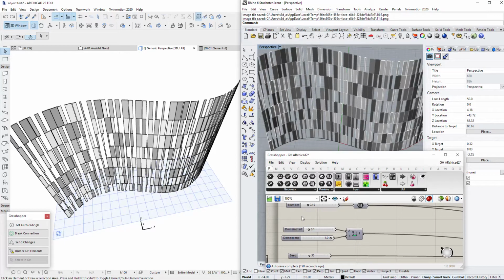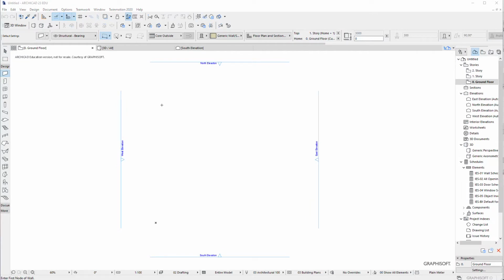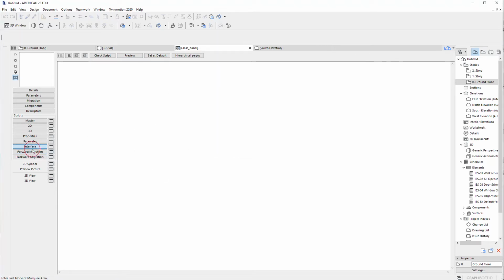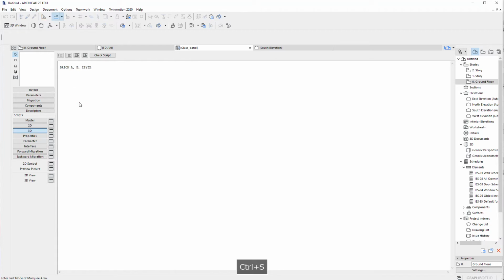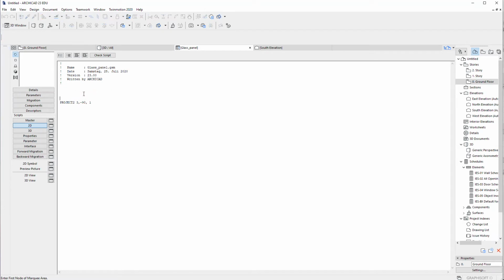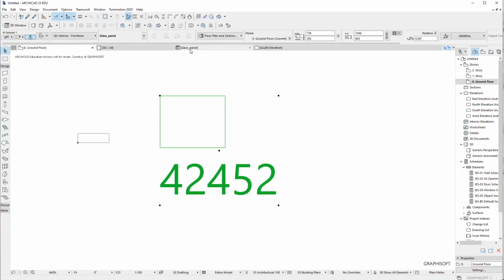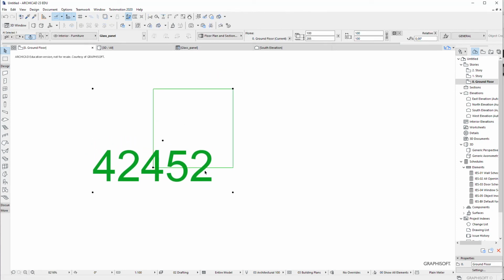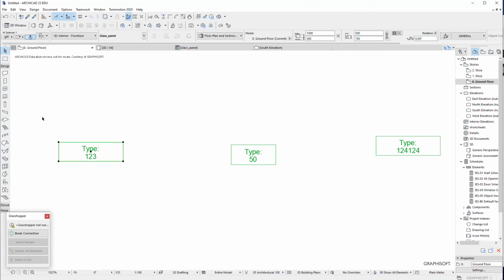Archicad-GH: Create Archicad objects to control them with Grasshopper - Part01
In this video you will learn how to start creating your own GDL Objects in Archicad and later control them from Grasshopper. This will be usfull to transform data between the 2 programs without the need to transform whole objects. It will reduce the time and make the connection works smothly without waiting for more time when working in complex and multi numbers of objects.

If you have any question don't hesitate to post it in the comments below.